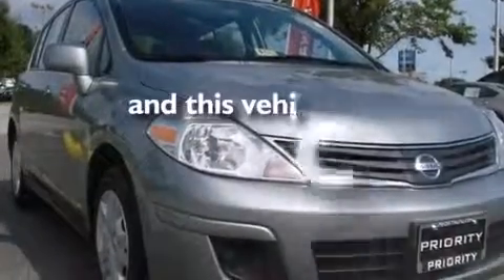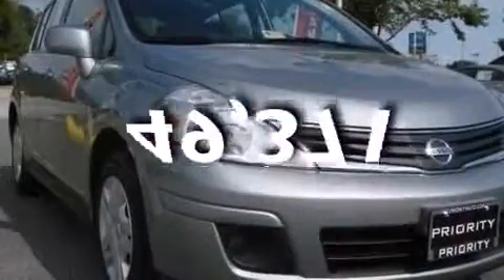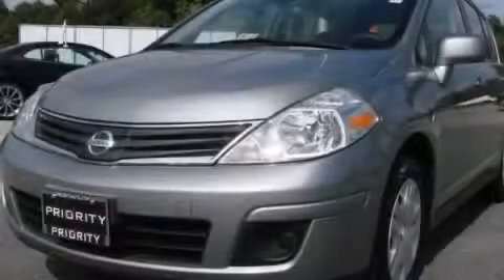Pre-Owned 2012 Nissan Versa Colonial Heights VA 23834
We have been honored to serve the Colonial Heights VA area , we promise that your experience at our dealership will exceed your expectations ! Year : 2012 Make : Nissan Model : Versa Engine : Gas I4 1.8L/110 Exterior : Magnetic Gray Metallic Miles : 49,371 Priority Nissan 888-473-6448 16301 Priority Way Colonial Heights , VA 23834